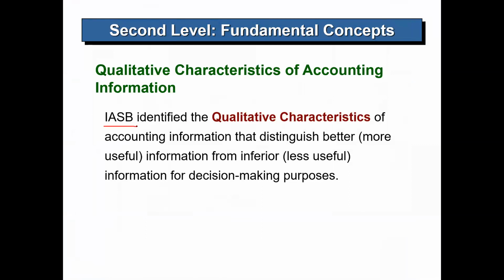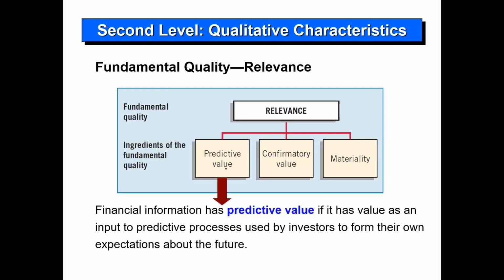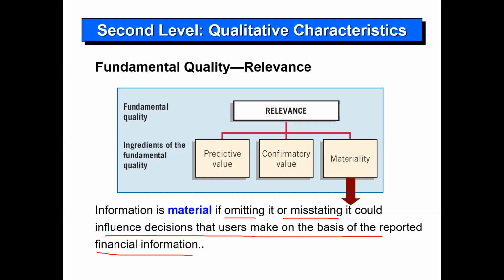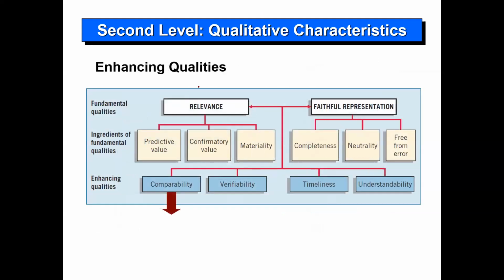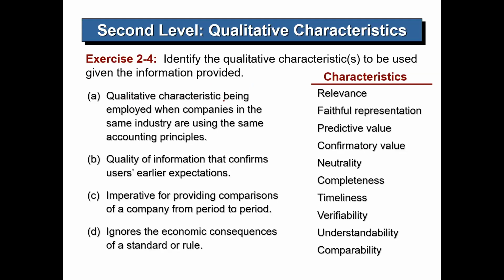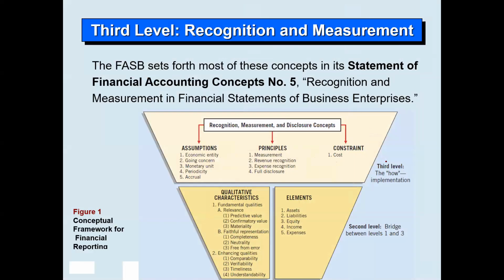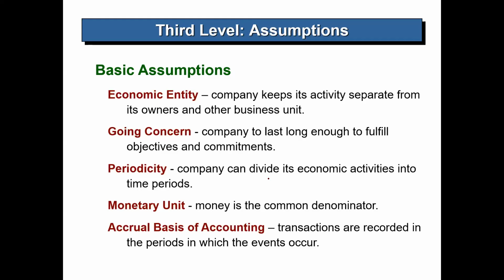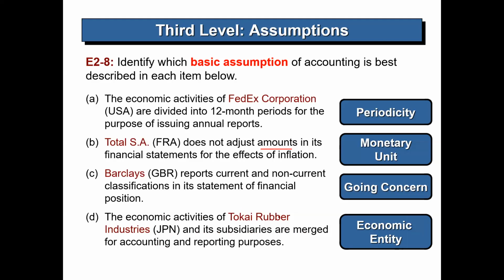Fac 416 Zoom class of Accounting theory on Saturday 28th march Conceptual framework Part2